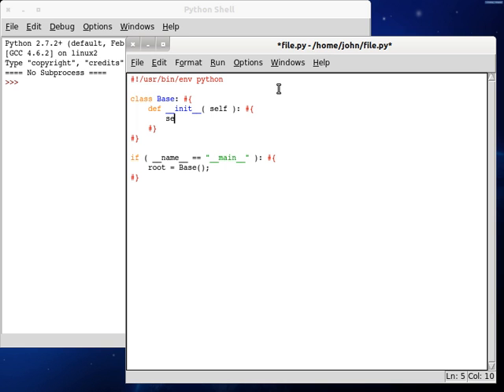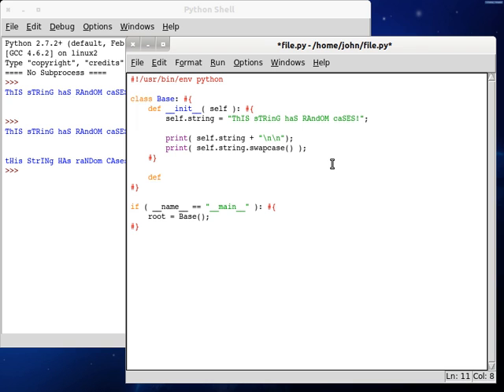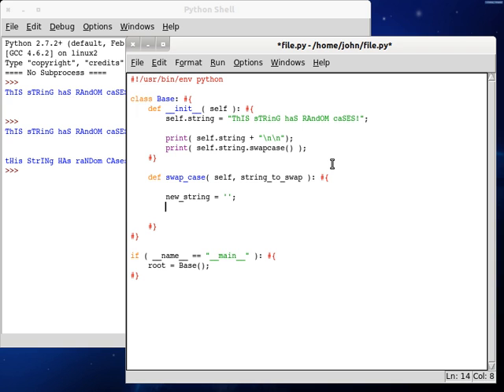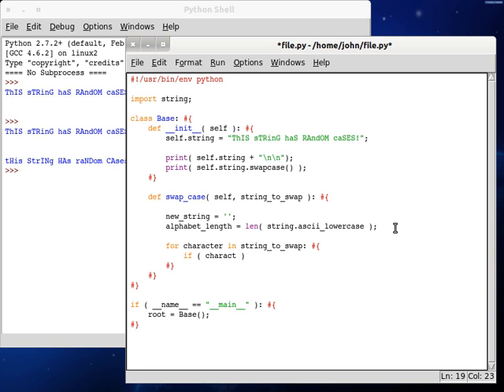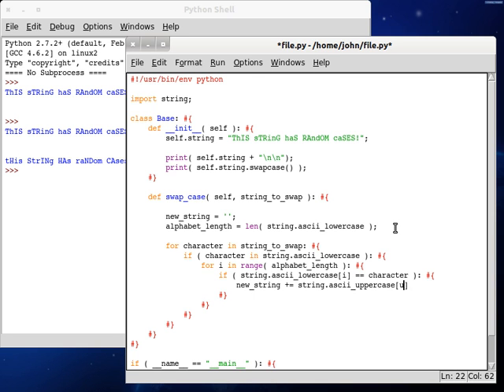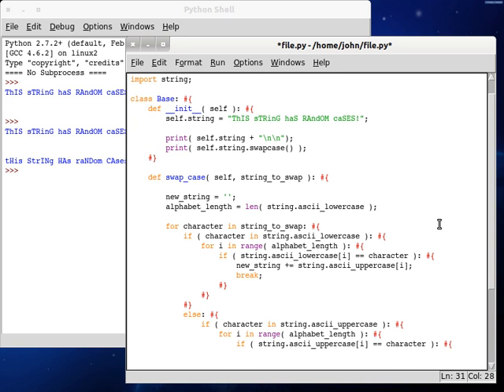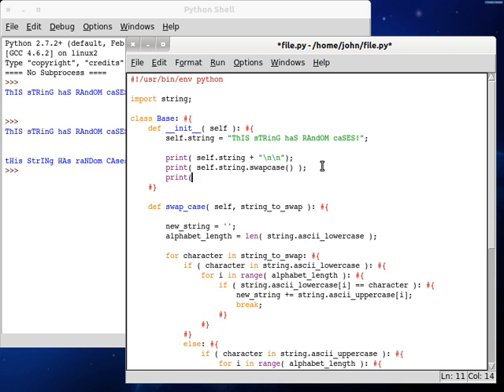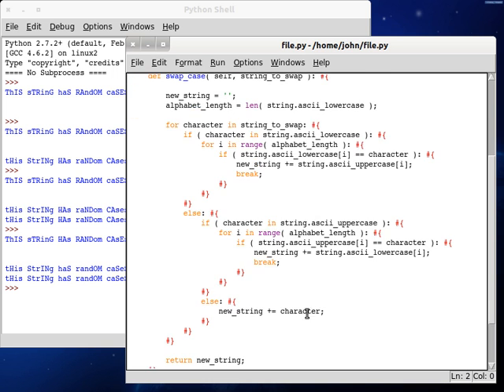Python 67 String Swapcase